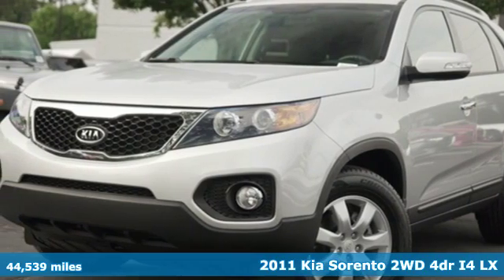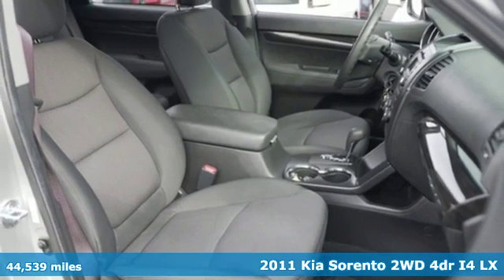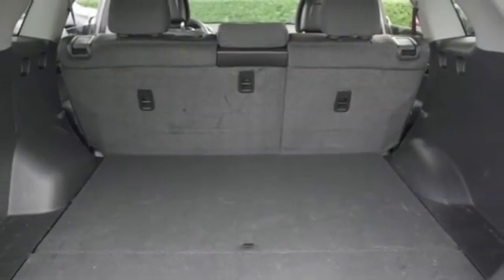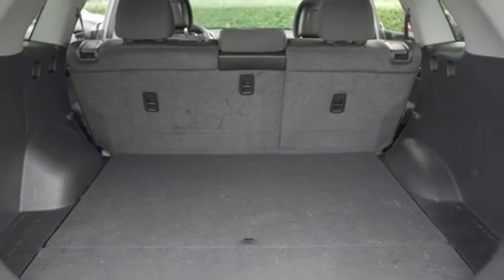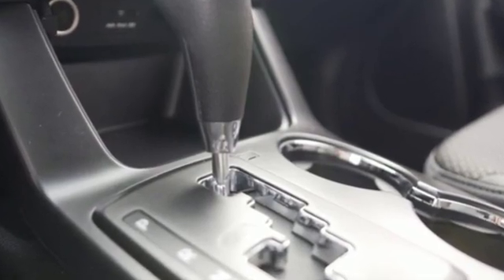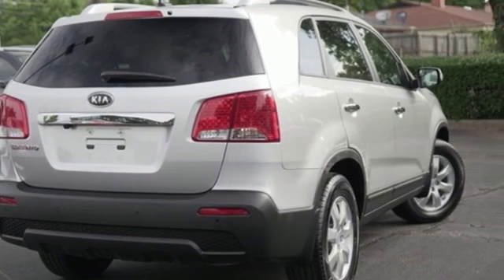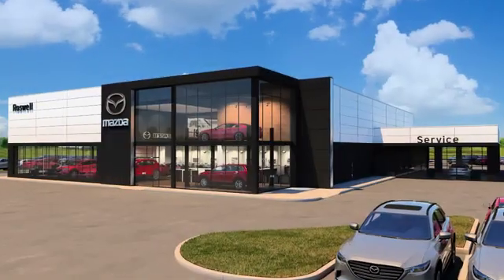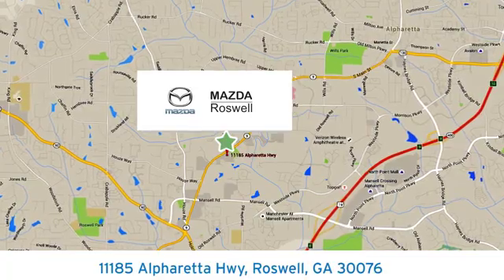Used 2011 Kia Sorento Roswell GA Atlanta, GA 641078A - SOLD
Year: 2011
Make: Kia
Model: Sorento
Trim: Base
Engine: 2.4L I4 DOHC Dual CVVT
Transmission: 6-Speed Manual with Overdrive
Color: Silver
Interior: Black
Mileage: 44539
Stock #: 641078A
VIN: 5XYKT3A14BG041494
Recent Arrival! Clean CARFAX.brbrBright Silver 2011 Kia Sorento Base FWD 20/27 City/Highway MPGbrOdometer is 84719 miles below market average!brbrbrAwards:br * 2011 KBB.com Top 10 Family Cars

Address:
11185 Alpharetta Hwy